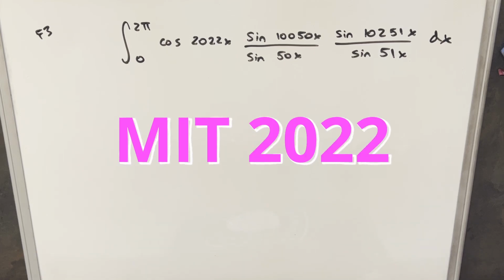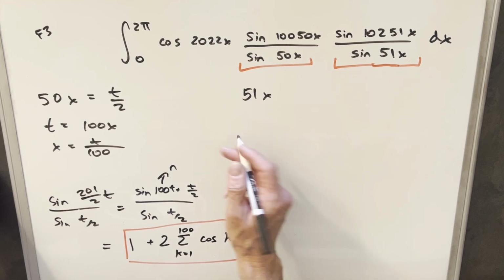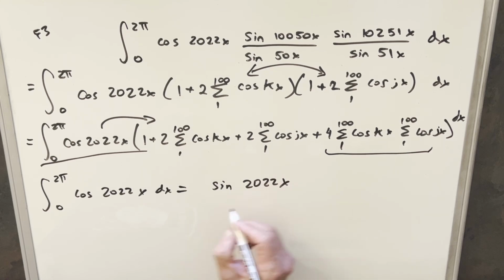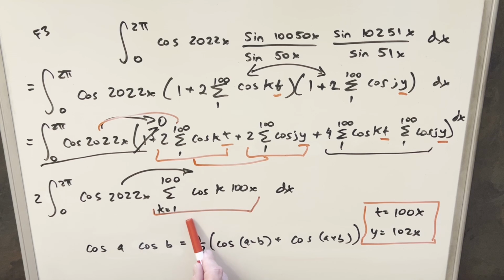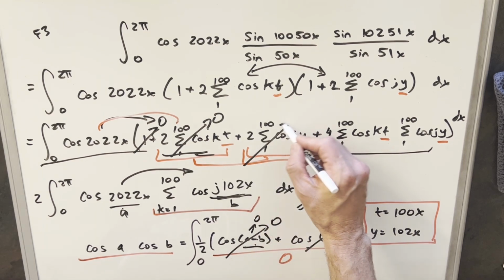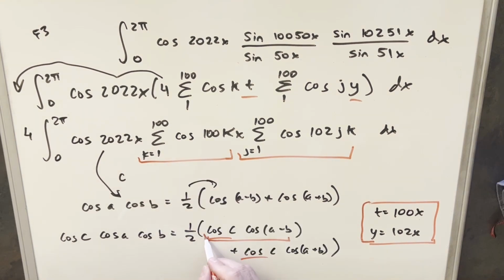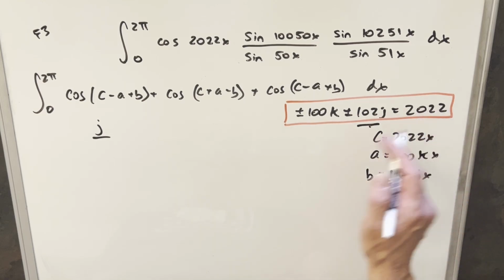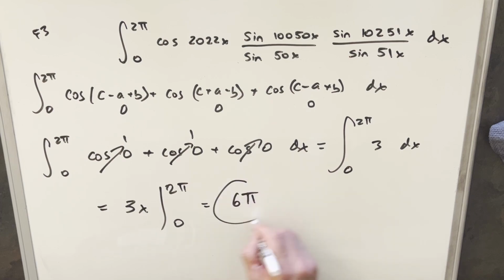The hardest VIDEO I ever did! (not the hardest problem) MIT Integration Bee 2022 Finals #3